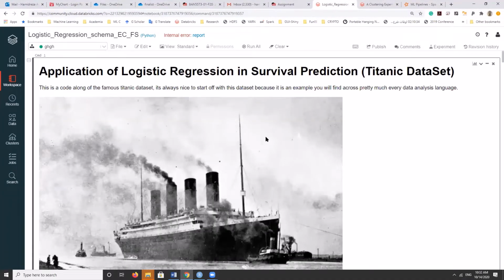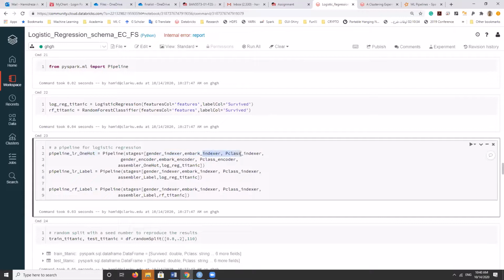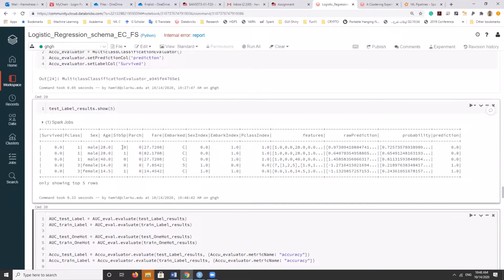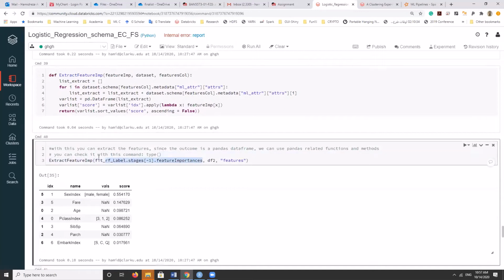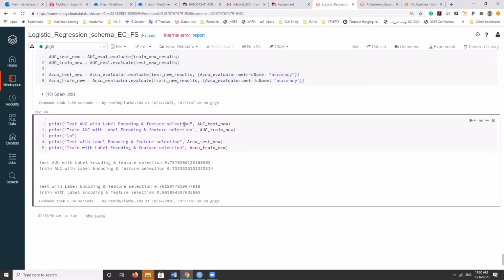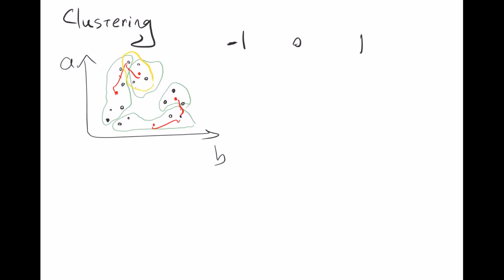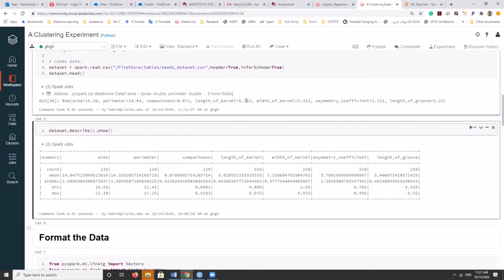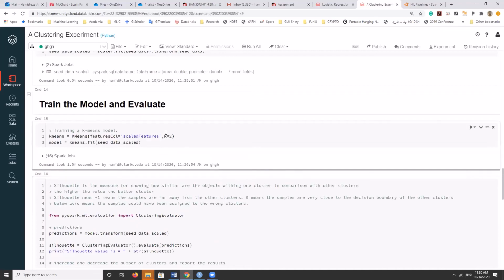BAN 5600 section, Oct/20/2021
In this session, we reviewed feature selection and clustering